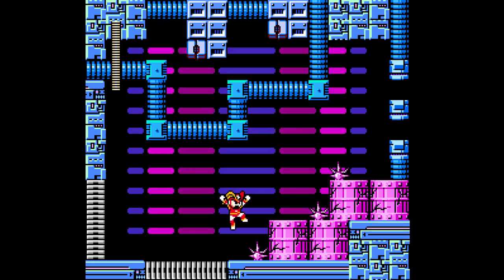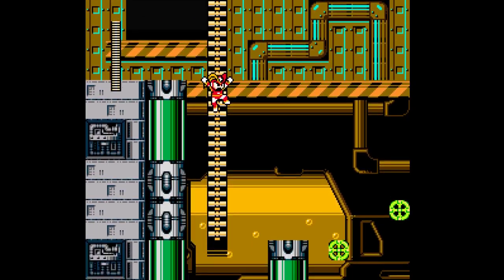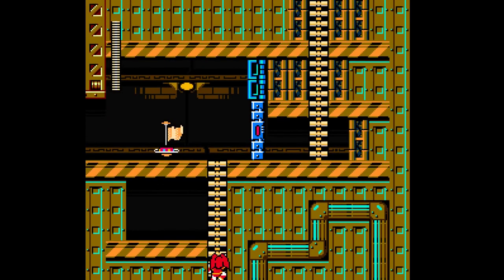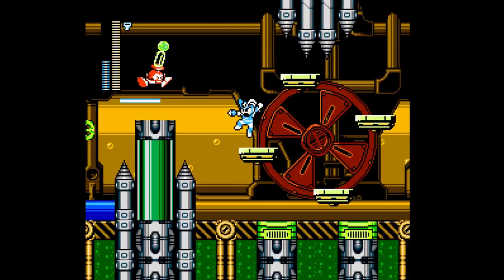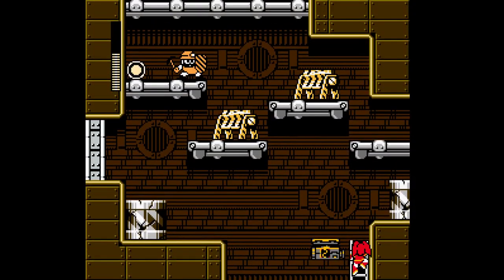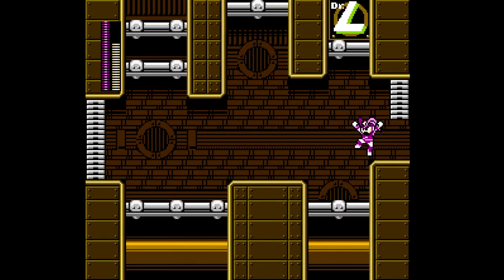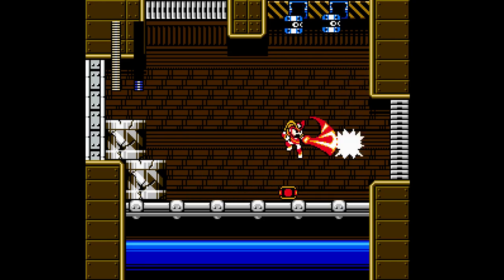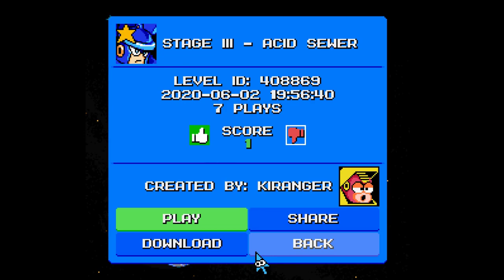Mega man maker - Acid Sewer!